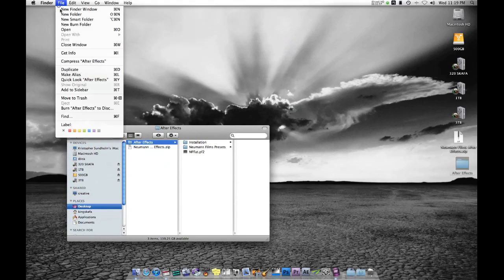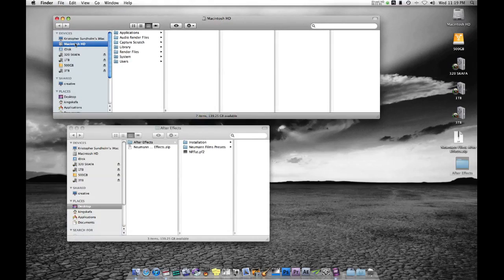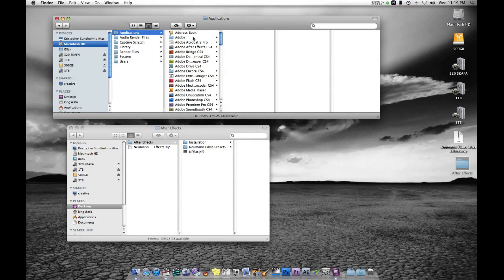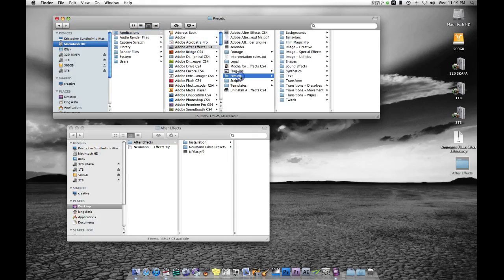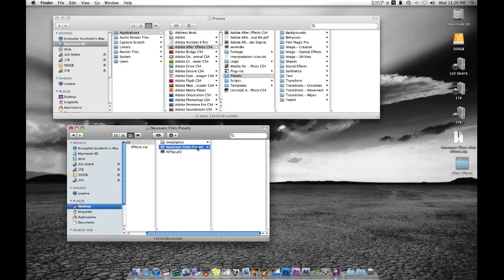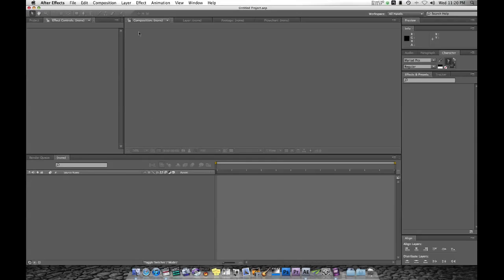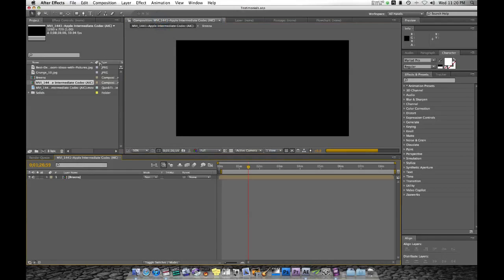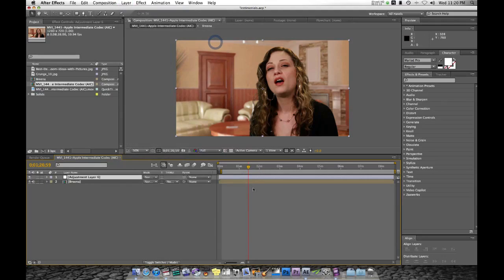Neumann Films AE Preset Tutorial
This is a tutorial on how to get the Neumann Films AE presets into the Adobe After Effects preset folder so that you find them in AE.  This is the correct way to for mac users.